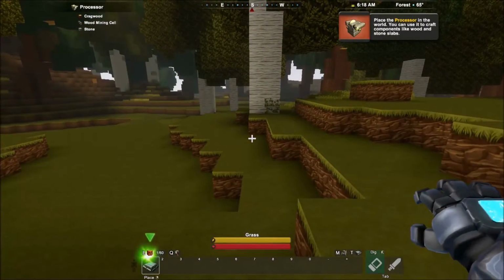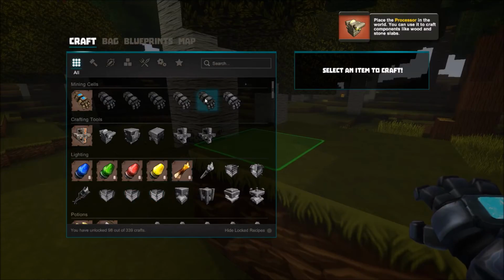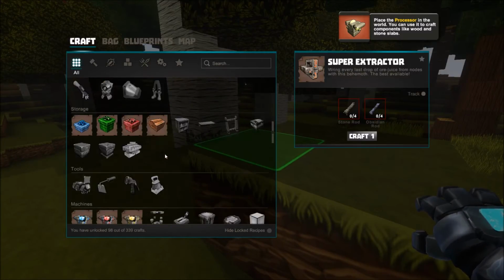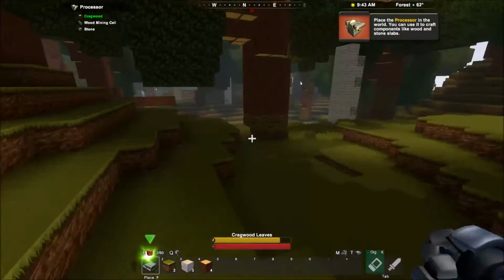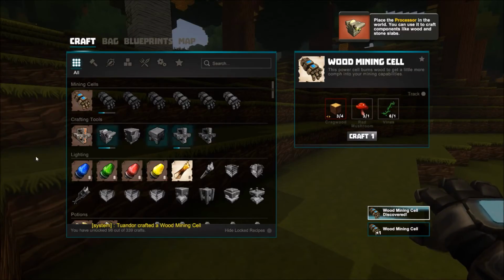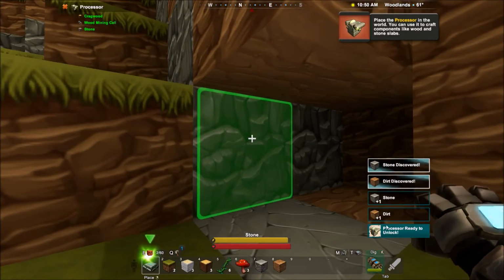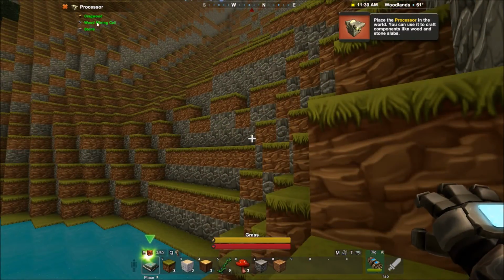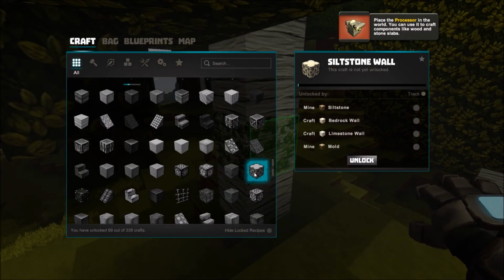Channel Update & Creativerse R34 Update Review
Hey, I'm finally back! Here's a very late review of the R34 update and a small channel update.

Music featured: Far Away & Far Away (Sting) by MK2
Free for use via Youtube Music Library

Channel logo and art designed by Trishinator